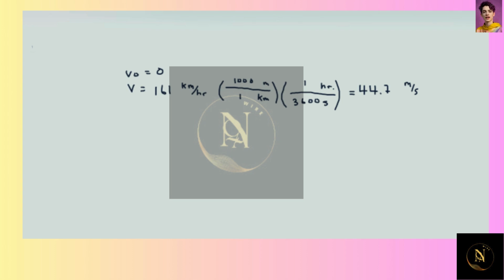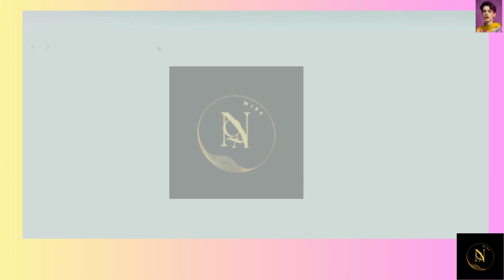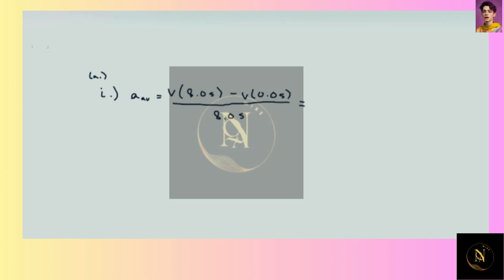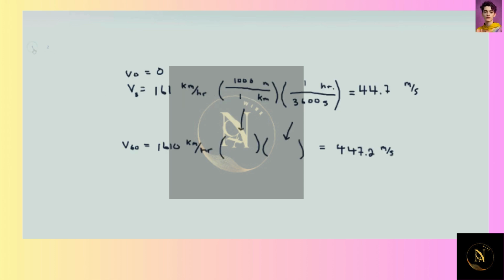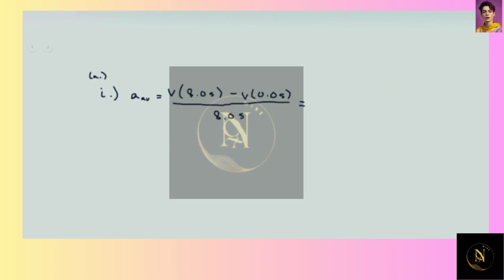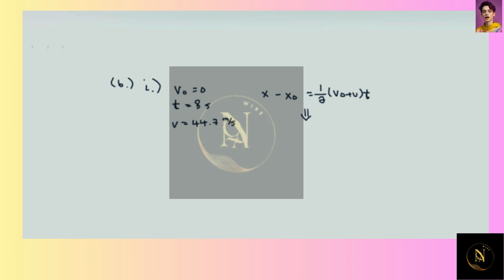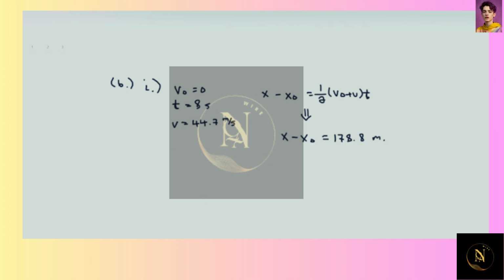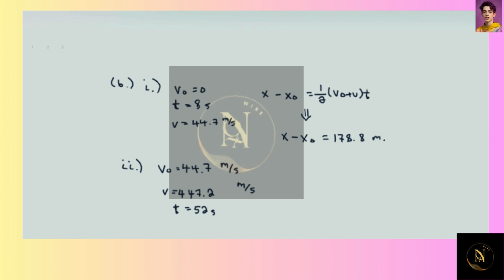[Physics] At launch a rocket ship weighs 4 5 million pounds When it is launched from rest, it ta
[Physics] At launch a rocket ship weighs 4 5 million pounds  When it is launched from rest, it takes 8 00 s to